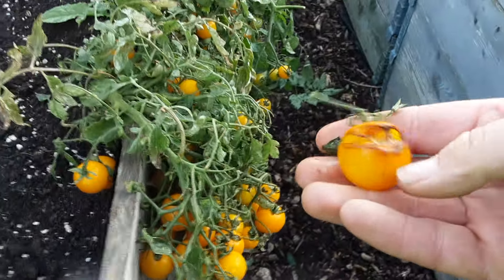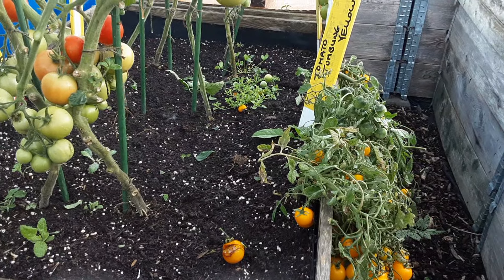Last Chance To Protect My Tomatoes From Blight 🍅 Why Are My Tomatoes Splitting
More maintenance is needed to help prevent blight.

Link to the Mini Circular Saw.

Retevis Links:-

Dynomyco Mycorrrhzal Inoculants.
TERRYKINGSALLOTMENTGARDENINGONABUDGET

EESII CH666 Long Pole Mini Chainsaw
Links with 2 batteries which was reviewed.
Link with 1 battery which includes a discount and code.

Amazon.us,
Brushless/dp/B09N79HNNX
Amazon.ca,